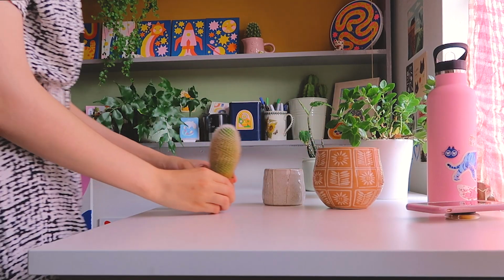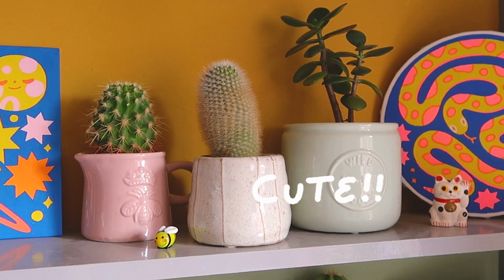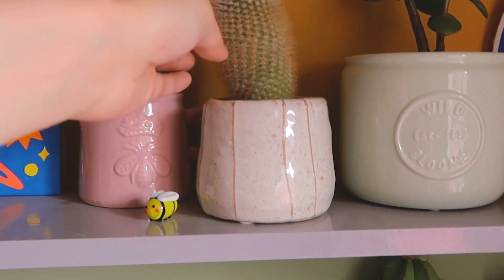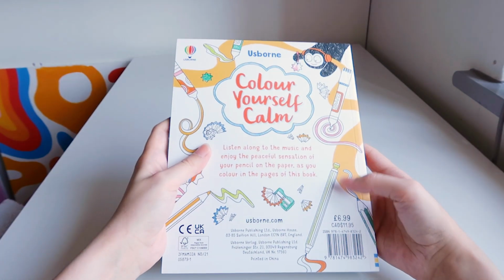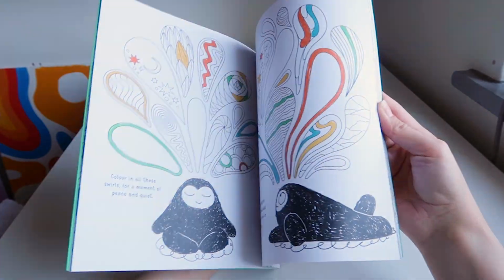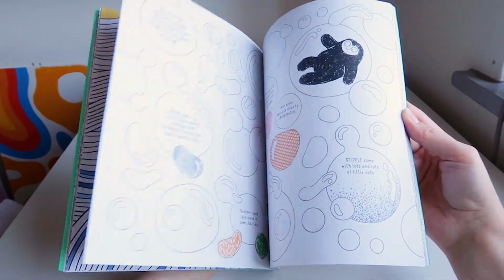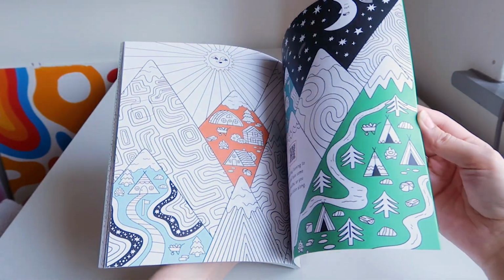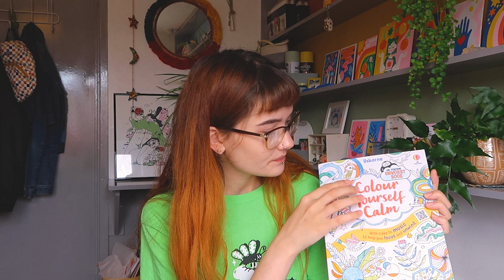✺ children's books, studio cleaning, cameras, glasses & hair dye ✺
★ MY SHOP ★

FAQ:
★ Where do you get your stickers manufactured?
Stickerapp!
★ Do you make your prints at home?
I do, my prints & branding stickers are the only things I self-print!
★ What printer do you use?
I use an Epson ET-7750
★ What paper do you use?